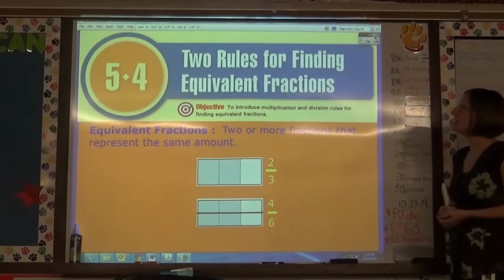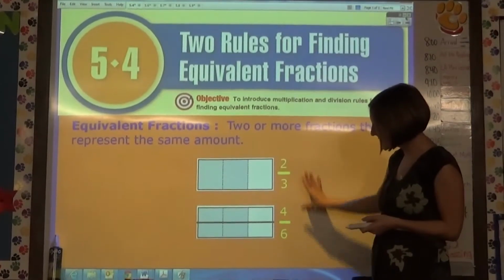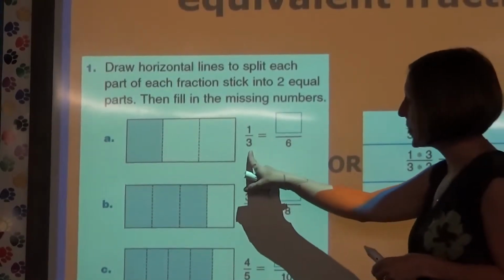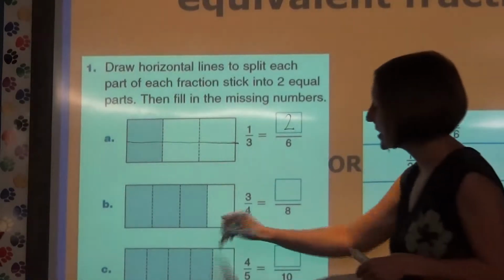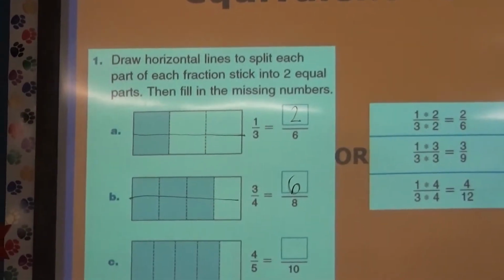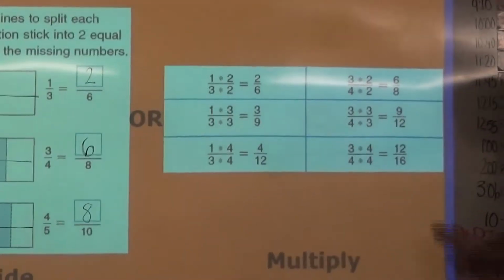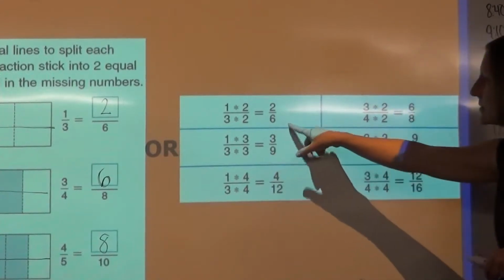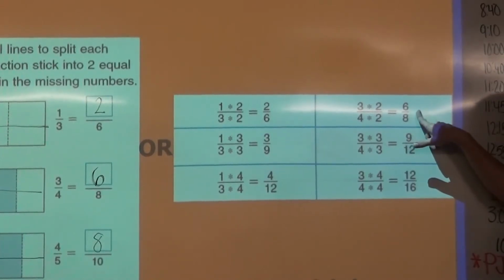math 5 4